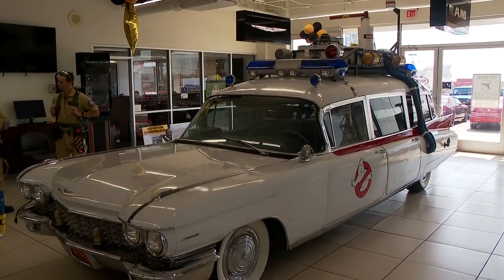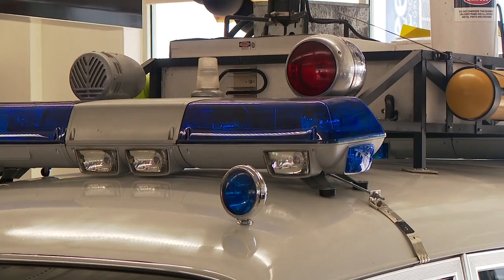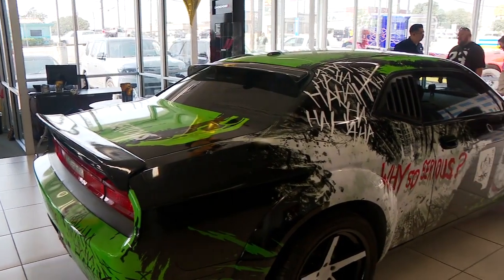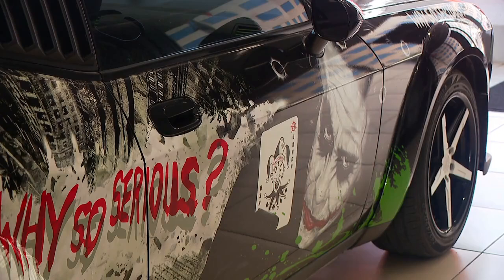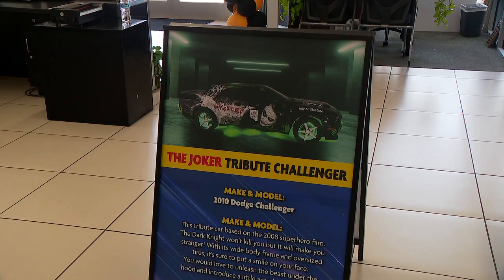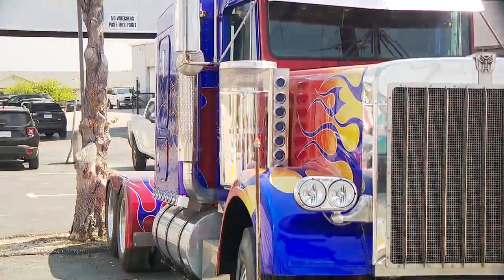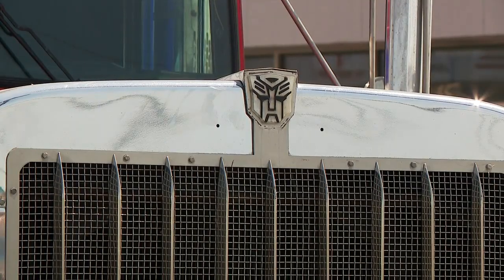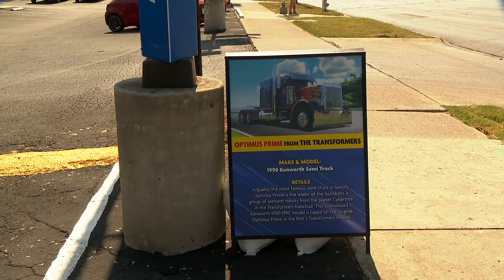ECTO-1, Optimus Prime, Joker car on display in San Antonio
An original “Optimus Prime” truck, a “Joker” themed tribute car and “ECTO-1” from the Ghostbusters franchise are on display through November 2 at Steele North Star. Admission is free.

Steele North Star (Chrysler Jeep Dodge Ram)
7242 San Pedro Ave. (one block south of North Star Mall)